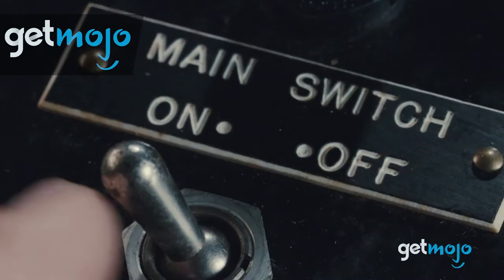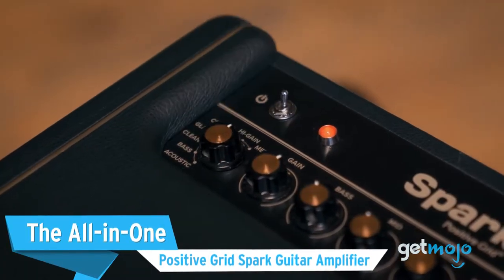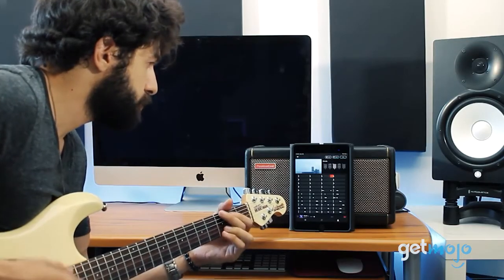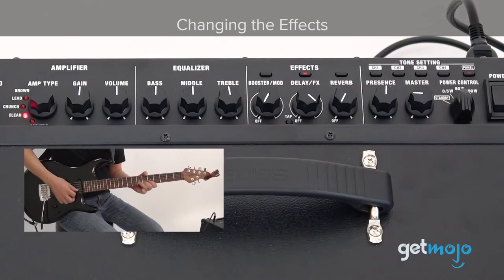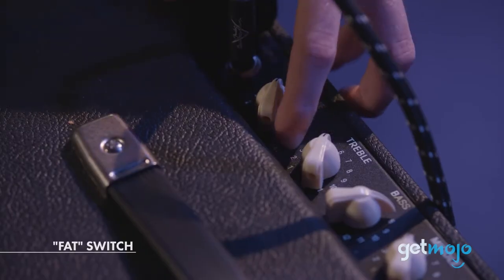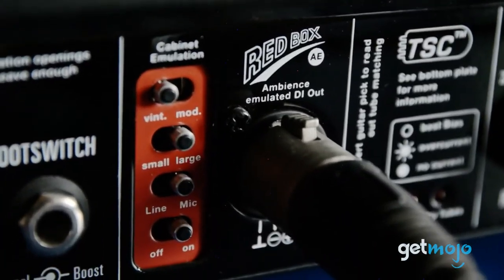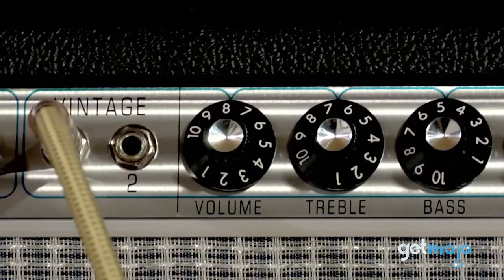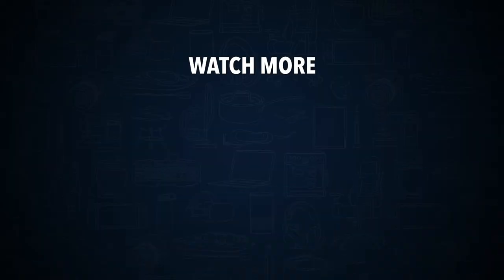Top 5 Best Guitar Amps for Jamming at Home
Shopping for a guitar amp can be stressful. You want to do your guitar playing justice, but you might not have the budget for an expensive amp. And even if you have got the budget, you don’t want to end up with something that’s over-engineered and can’t even produce a quality clean sound. Well, fear not, because we’ve taken a crack at shortlisting what we think are 5 of the best amps on the market, after sifting through numerous website and consumer reviews. So let’s get to it.